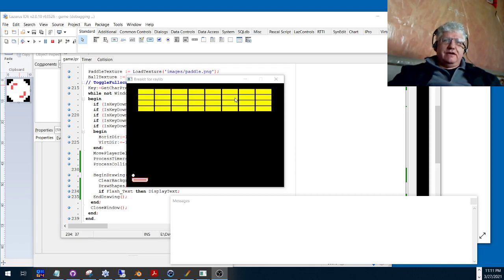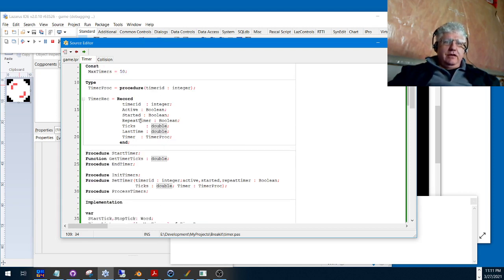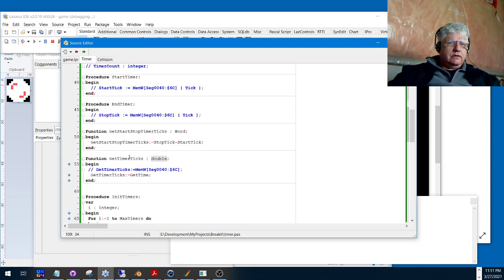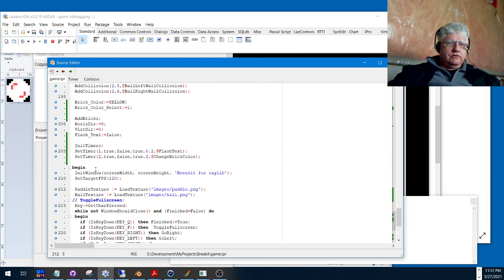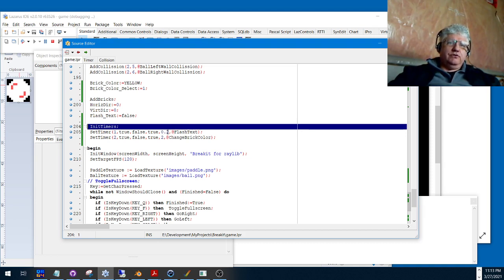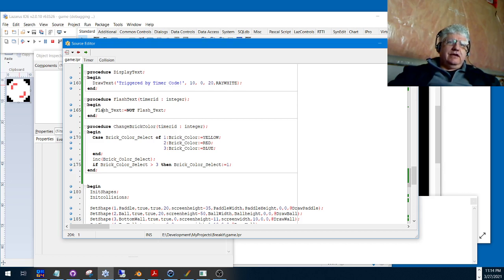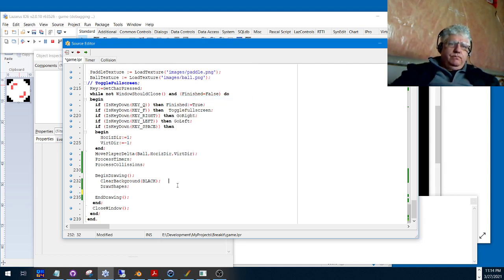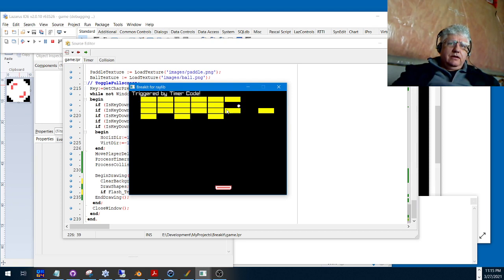✅ More Raylib On Lazarus And Freepascal - Day 32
I have added a timer unit that allows us to  create some interesting affects with a little bit of code. I modified the breakout game and now looks a little better!